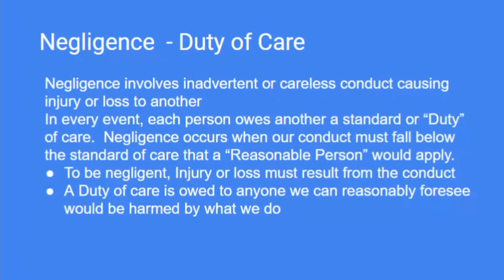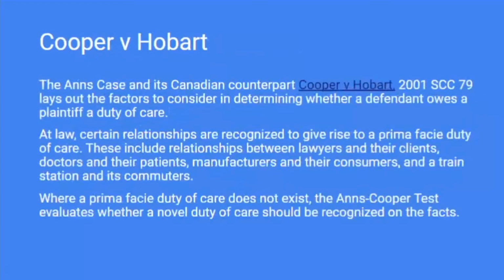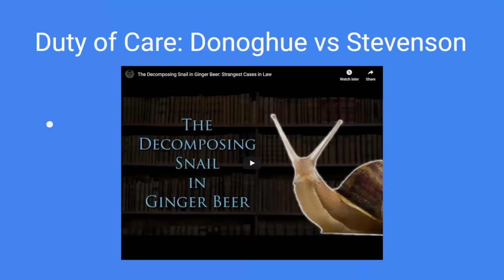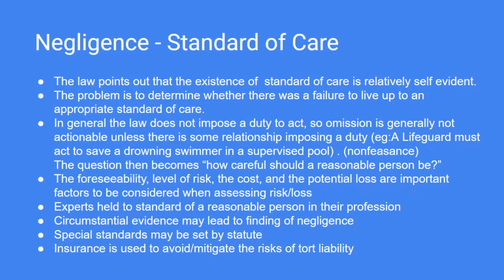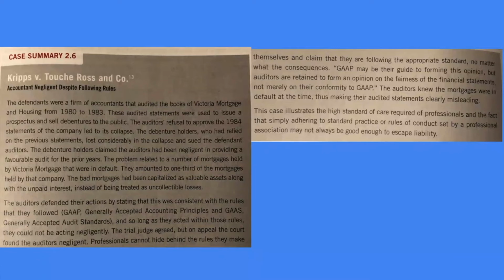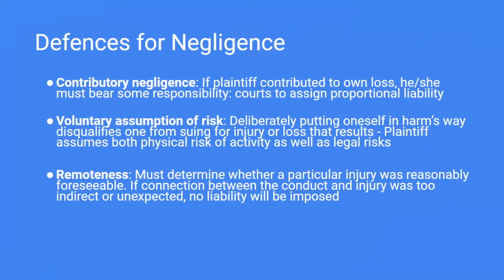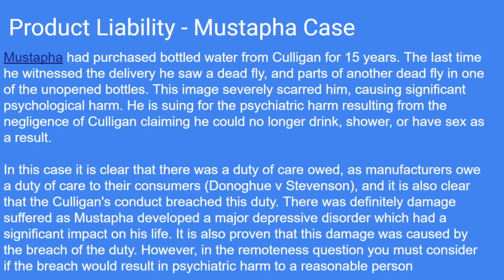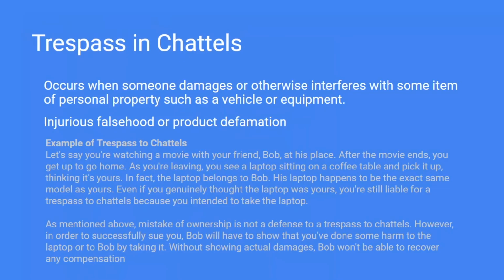LW1230 Unit 2 Torts - Part 3/4